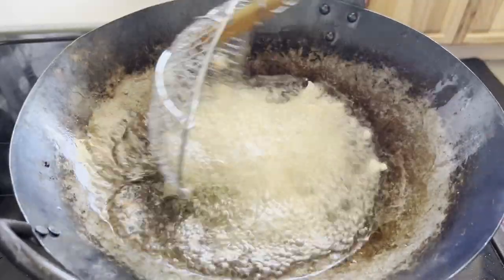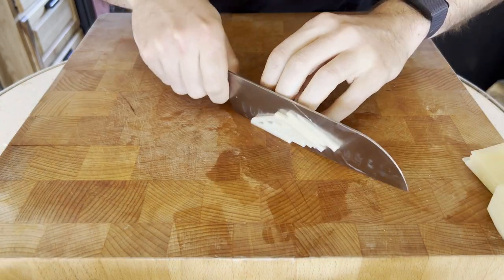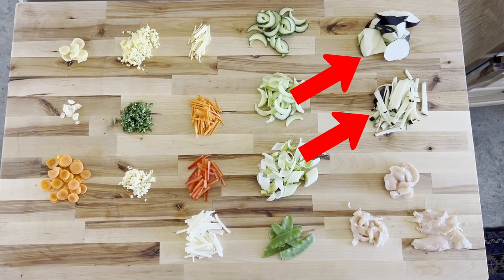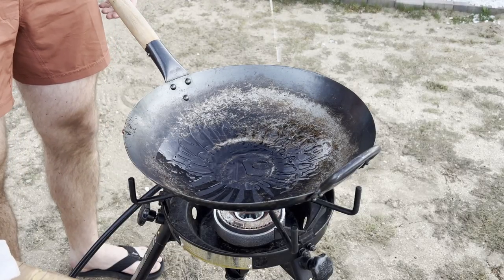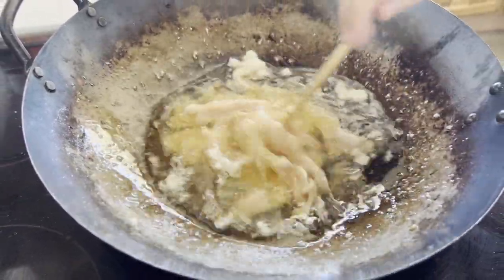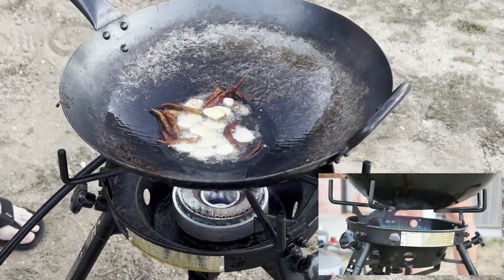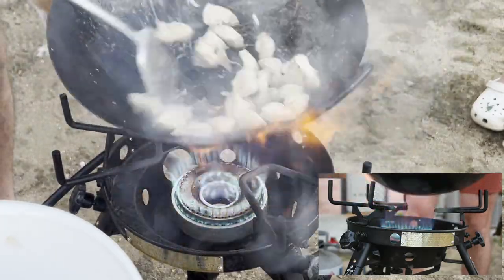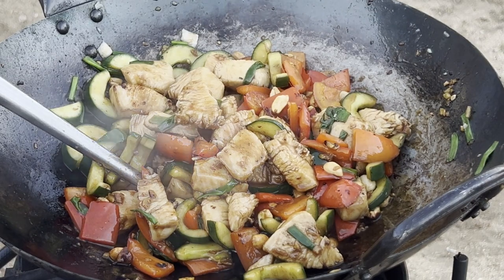4 Stir Fry Techniques Any Home Chef Can Master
Here are a few simple stir-frying skills that will help you make restaurant-quality stir-fries at home and use a wok like the pros.

From ingredient sizing to cooking time, I'll show you how you can get that restaurant stir fry taste. (hint hint: wok hei).

Then you'll see these techniques in action on the Chinese-American classic, Kung Pao Chicken.

Wok Burner